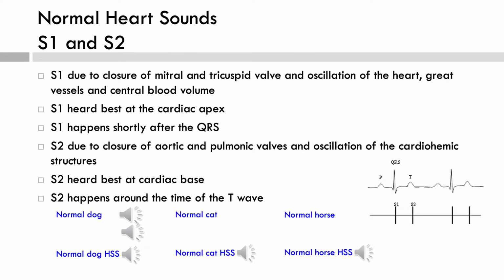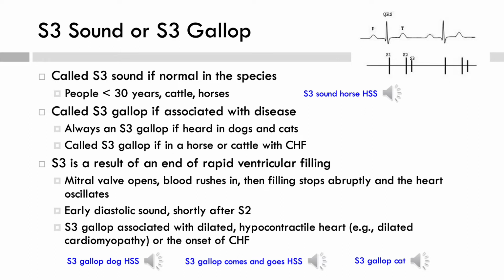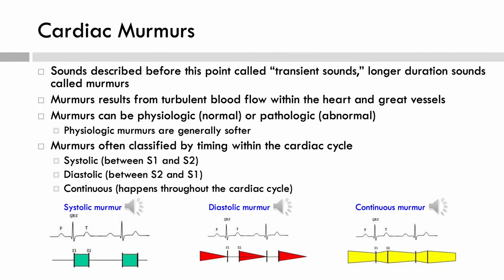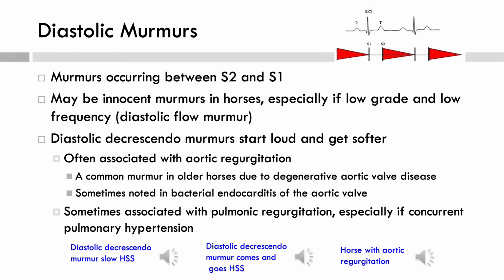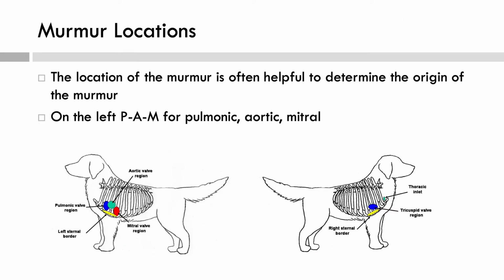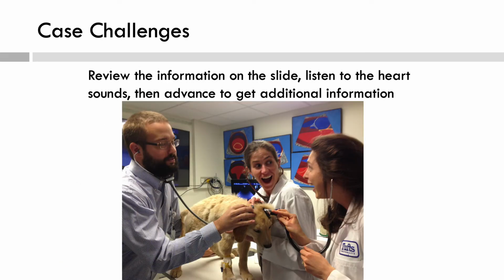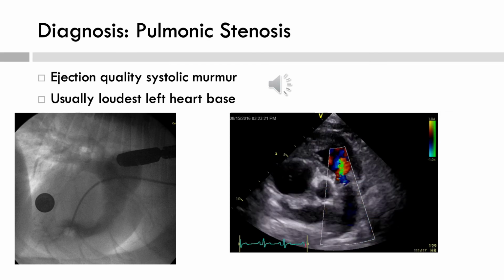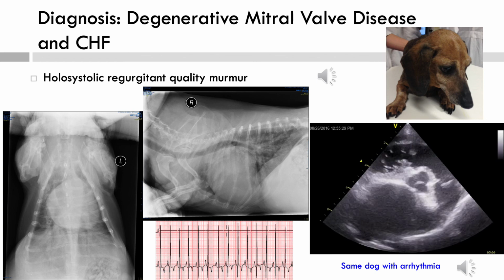Heart Sounds in Veterinary Species- CardioRush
A presentation by Dr. John Rush (DVM, MS, DACVIM-Cardiology, DACVECC) on heart sounds in veterinary species. This is a resource from CardioRush